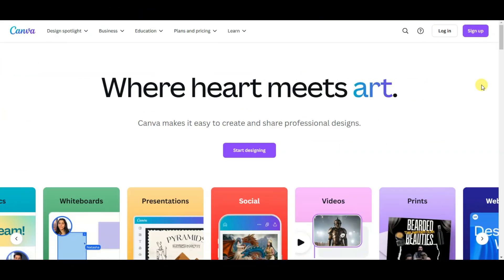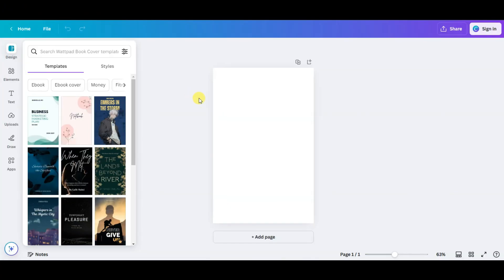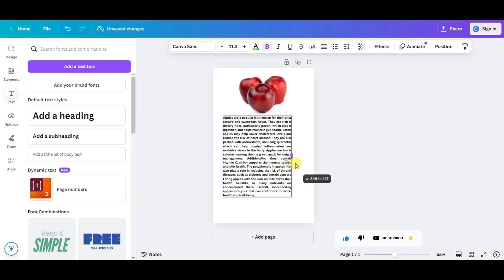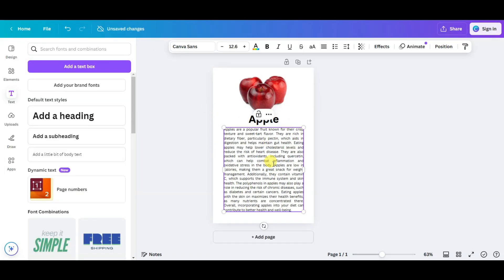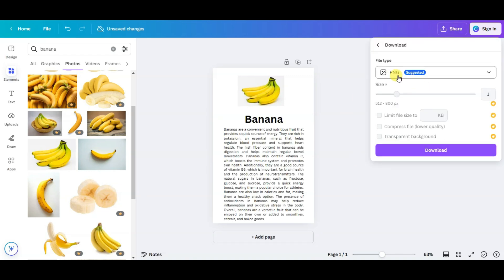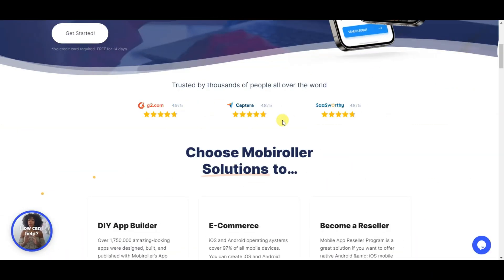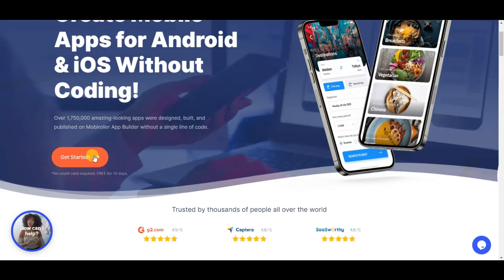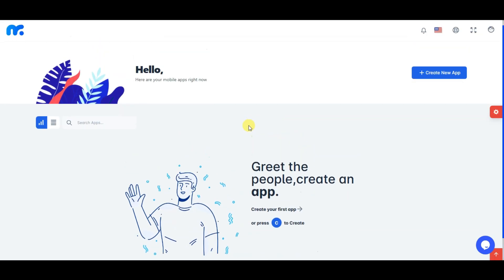Build Fruits Related App and Add Admob Ads (Guide)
In This Tutorial, You are going to learn about How to Build fruits related app and add admob ads. How to make app and how to monetize with admob. It is full tutorial for beginners. Full step by step guide